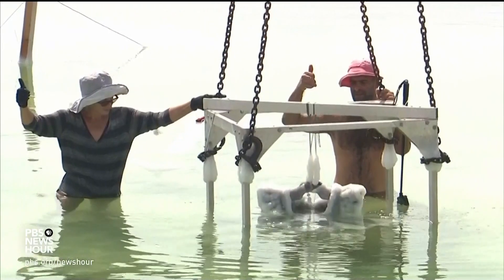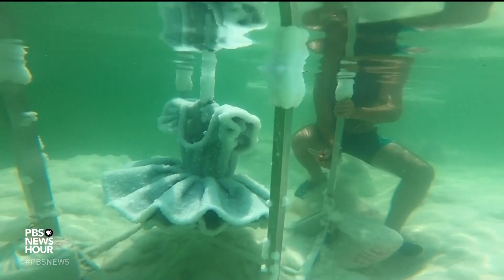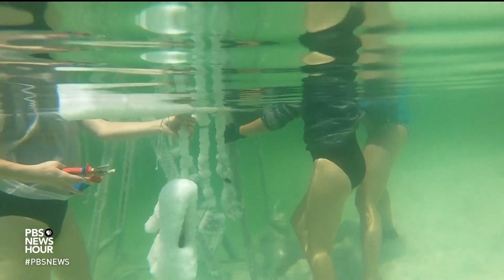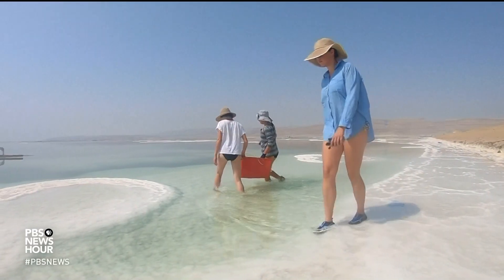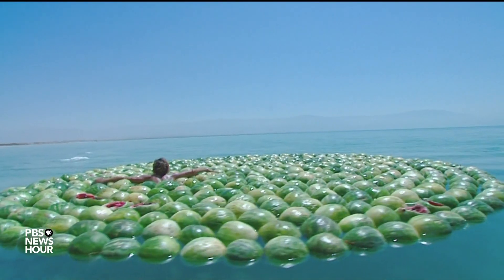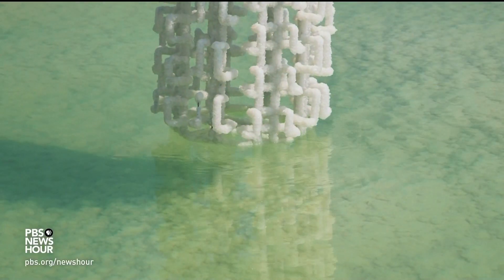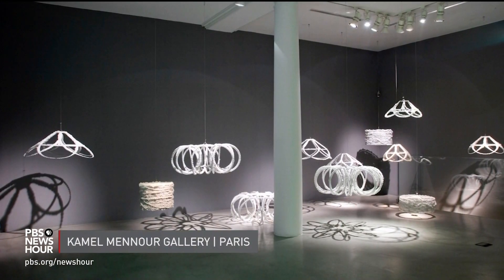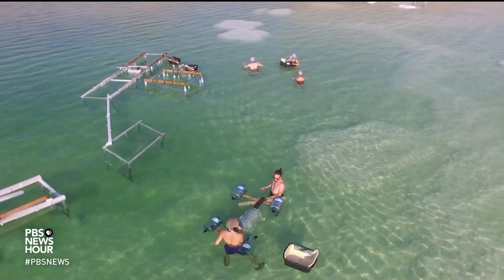This Artist Makes Incredible Salt Sculptures Under The Dead Sea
The Dead Sea is about 10 times saltier than the ocean and nearly devoid of life. In summer, temperatures surrounding its southern basin regularly top 100 degrees. Yet it serves as studio for Israeli artist Sigalit Ethel Landau, who submerges both handcrafted pieces and everyday items in the hypersaline water. As Julia Griffin reports, the ensuing crystallization process profoundly transforms them.